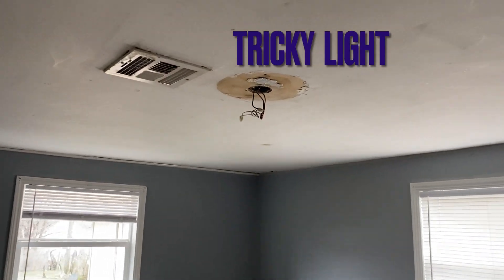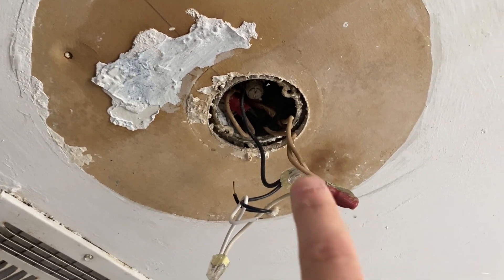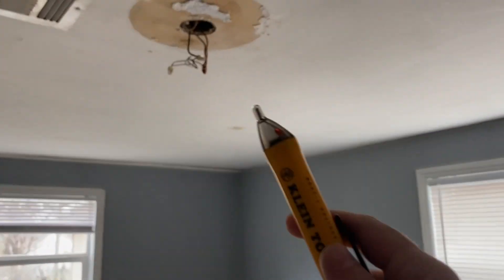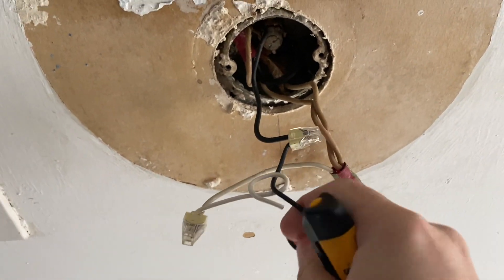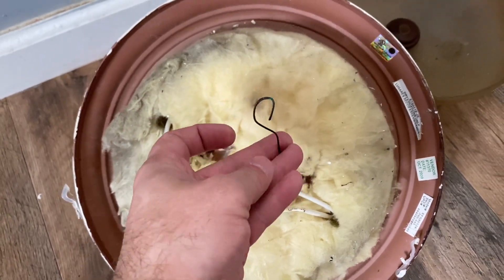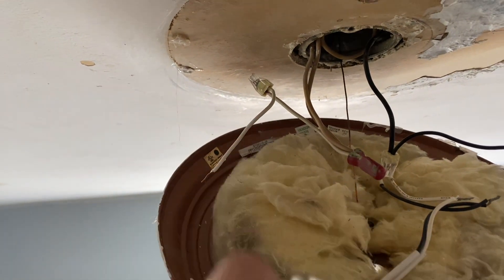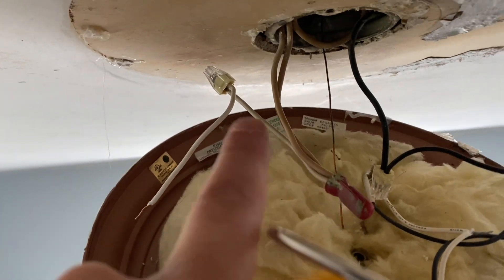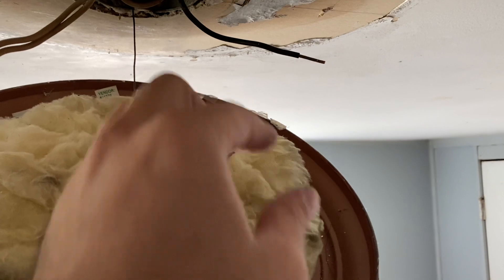How to wire a broken light fixture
How to wire a broken light fixture @GrantKeysProperties The fixture just would not stay up. Over the last many years it's been there, in between tenants, it has lost parts and not stayed up to date. Therefore this is one way to do it no matter what year it is! Here is a parts list also! Thanks!

Electrical tester!
Electric rated Reversable screw driver!
Wire strippers! nut set!